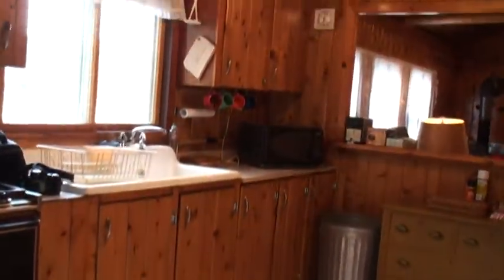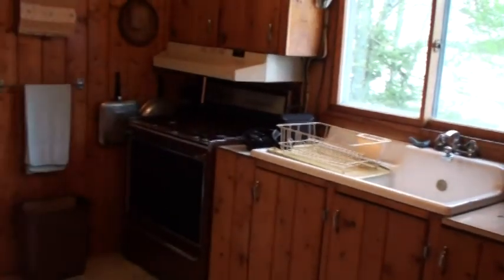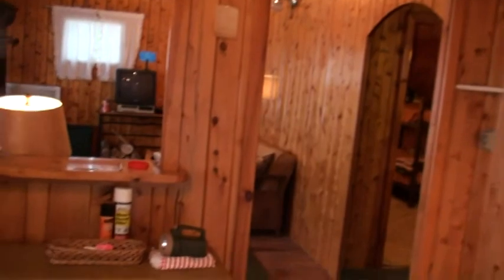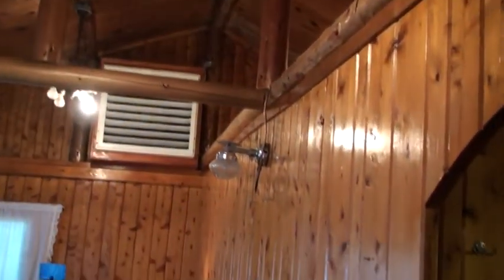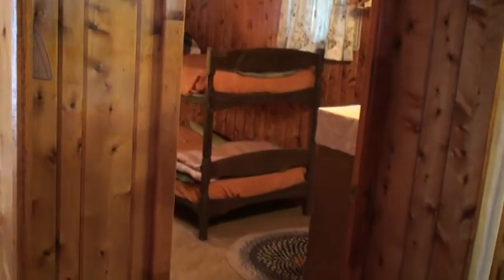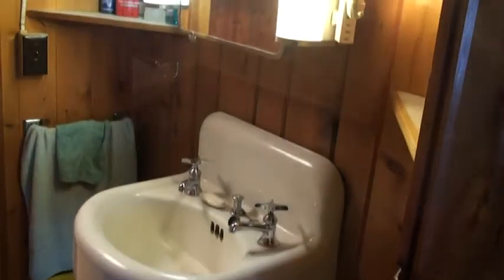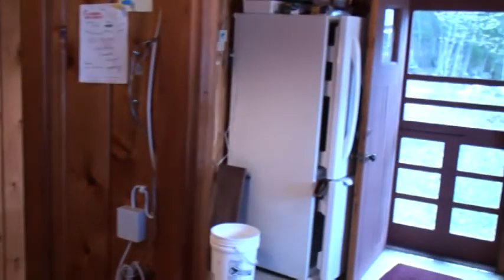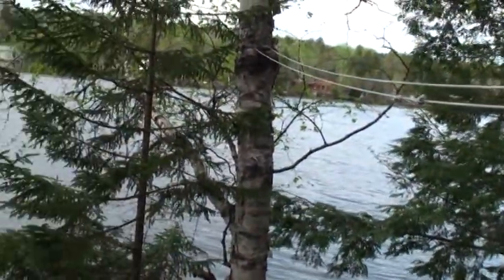SOLD! Maine Real Estate Listing, East Grand Lake Log Cottage MOOERS #8319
Log Cottage On East Grand Lake, Want One? For Four Season Maine Vacation Property Listing Fun? Pick A Season, Don't Need A Reason. Rent Out When Not Using This 2 Bedroom Place In Maine Too. Furnished, Full Bath, Tool Shed Or Guest kid's Bunk House. Big Lot, You Own The Sandy Beach, Safe Swimming In Protective Cove On East Grand Lake. Maine's Top Three Biggest Waterfront Play Grounds! Maine, What Is It Like Here? New To Area? Follow The Me In Maine Blog Posts Here To Help In Questions On The Local Area, Property Listings Too!